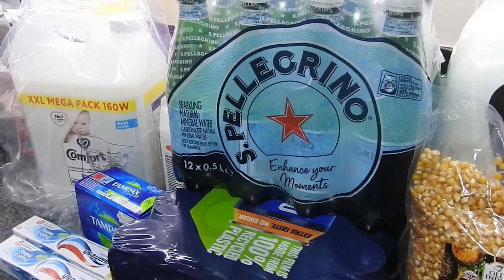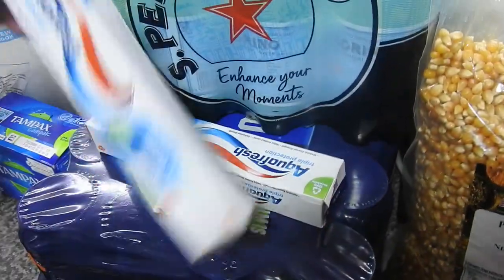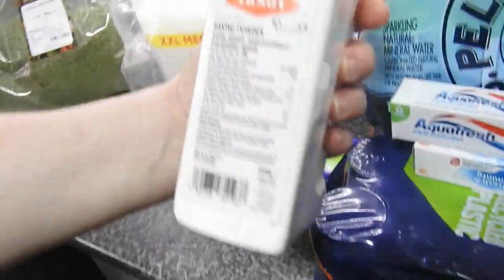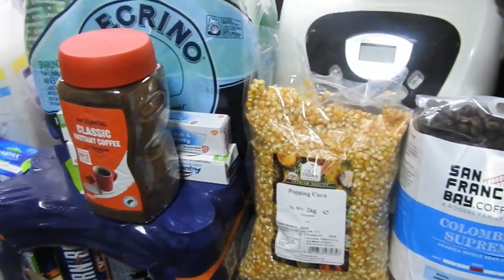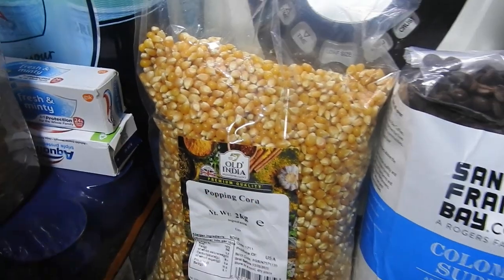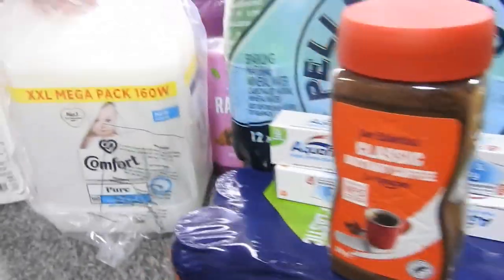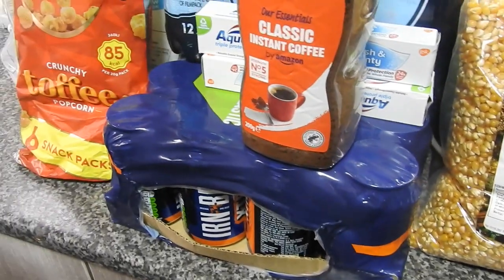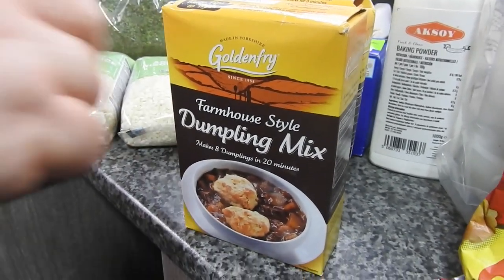Amazon Monthly Haul Sub n Save | September 2023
San Pellegrino Sparkling Natural Mineral Water

Our Essentials by Amazon Classic Instant Coffee

Amazon Arborio Risotto Rice

Happy Belly Organic Raisins, 500g

Old India Parsley Herb Dried 500g

Goldenfry Farmhouse Style Dumpling Mix

Aksoy double Acting Baking Powde 1kg

IRN-BRU XTRA Taste No Sugar

Butterkist Crunchy Toffee Popcorn

Old India Popping Corn 2Kg

Aquafresh Toothpaste